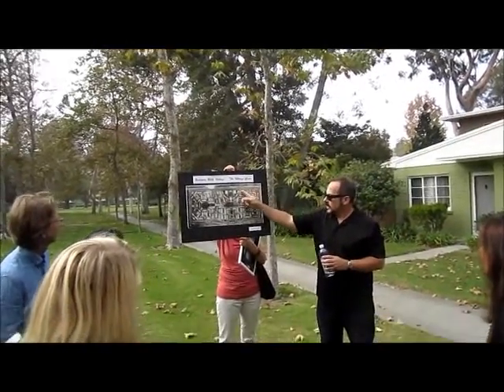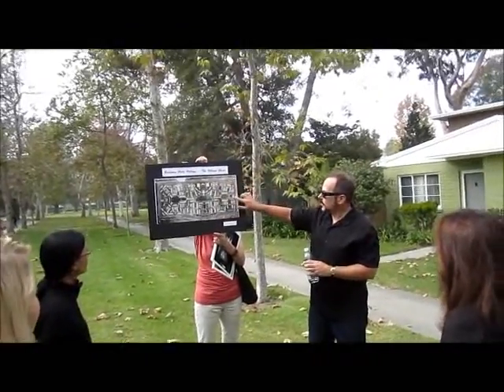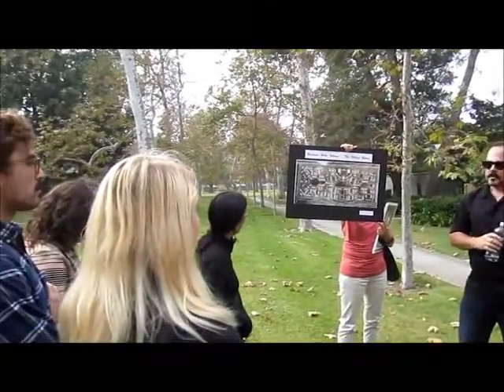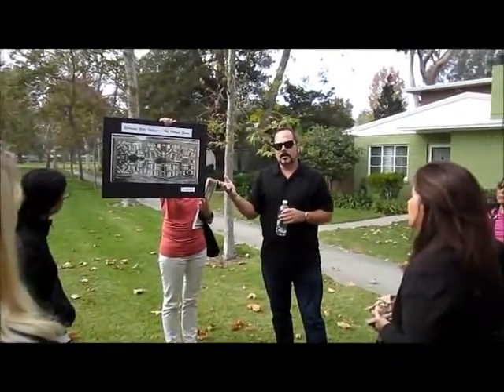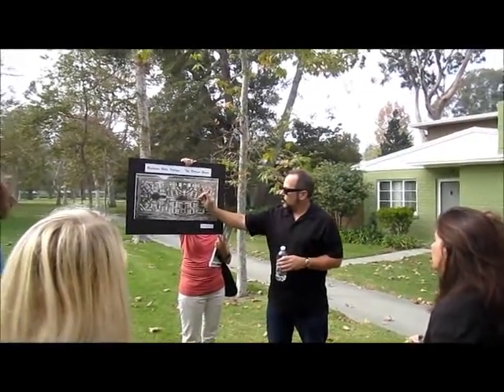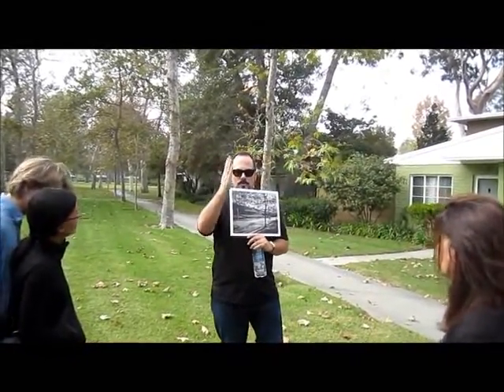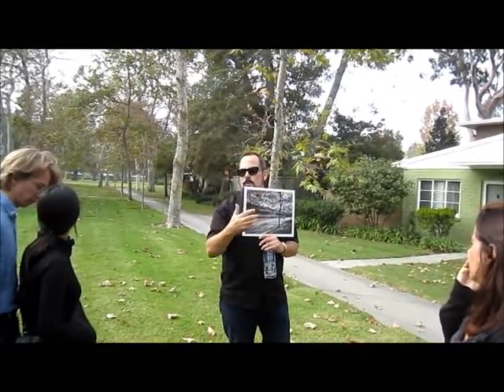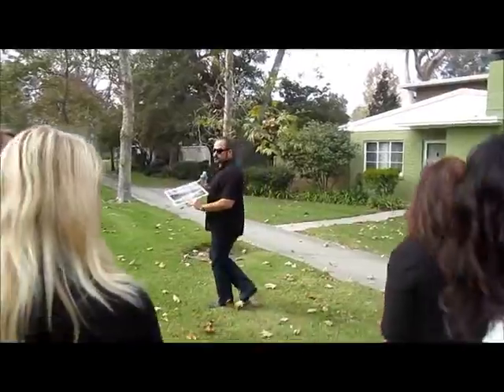Village Green Sycamore Row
Tour guide Steven Keylon gives historical overview